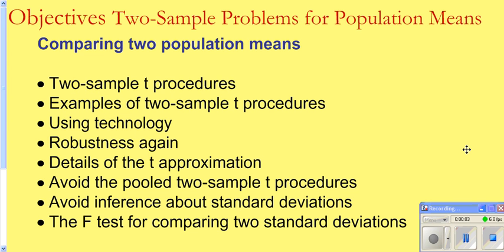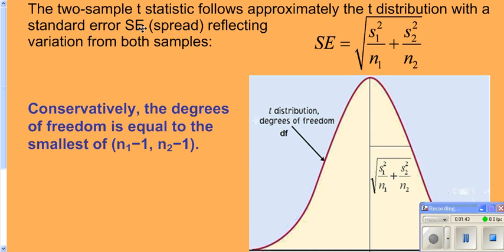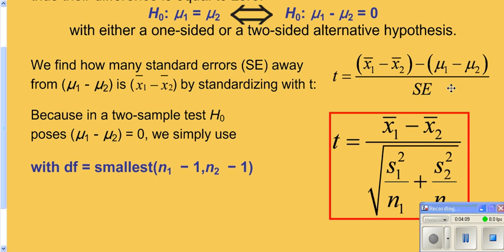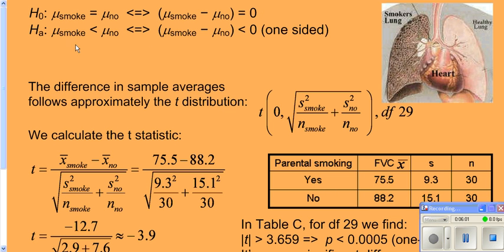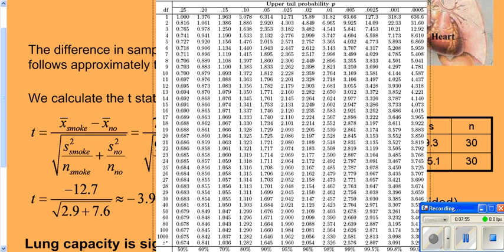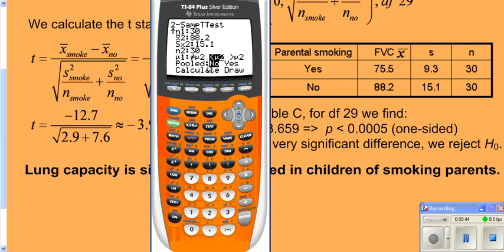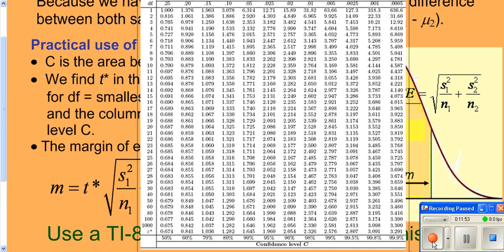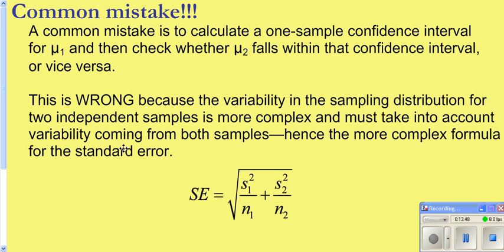Chapter 18 part 1